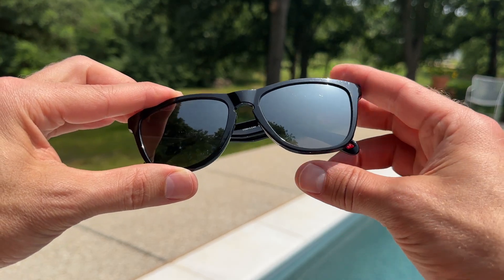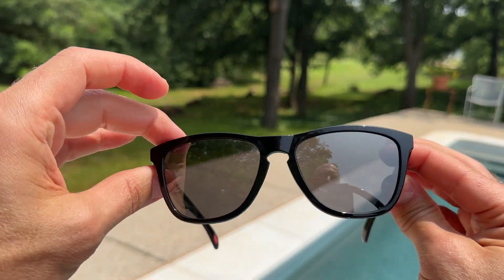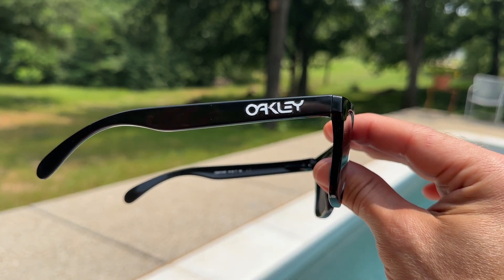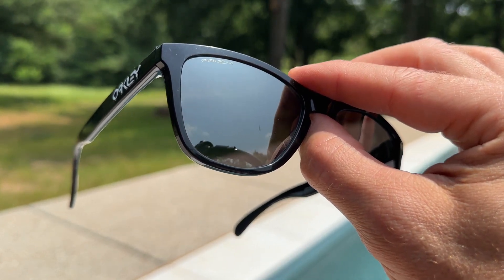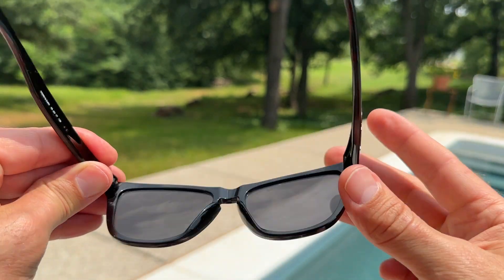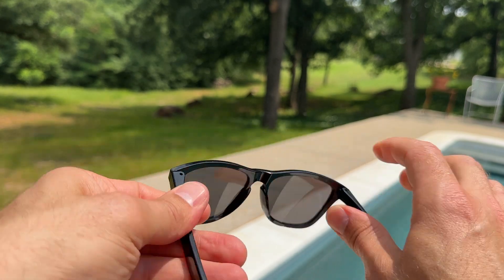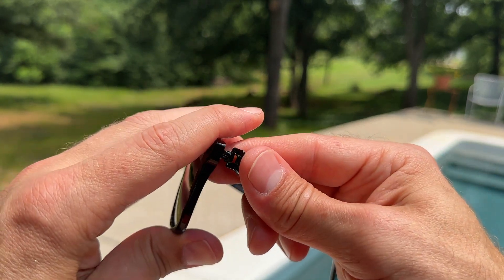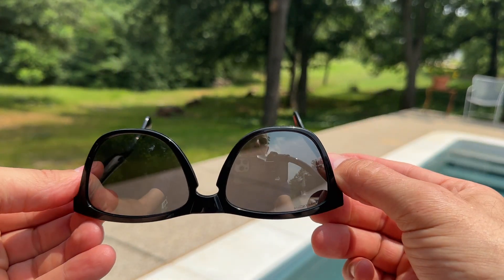OAKLEY FROGSKINS Review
🔥 View Current Price: ➡️

Review of the Oakley Frogskins OO9013 Sunglasses For Men+ BUNDLE Leash + BUNDLE with Designer iWear Eyewear Kit